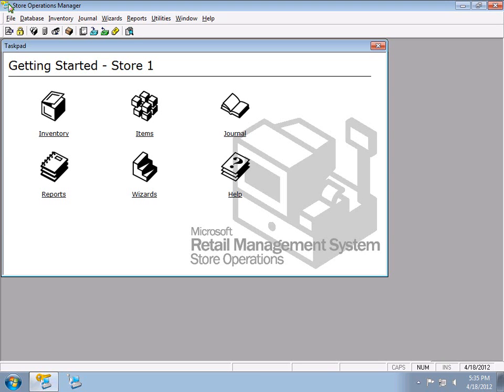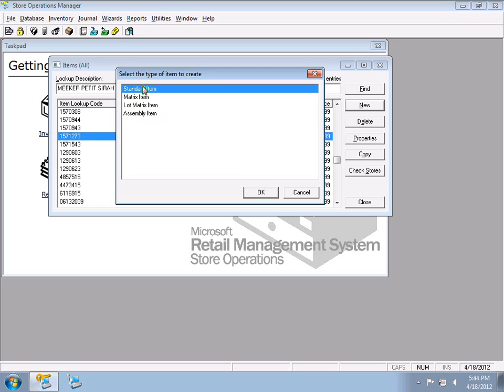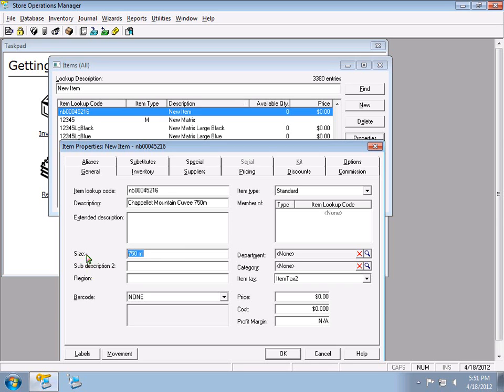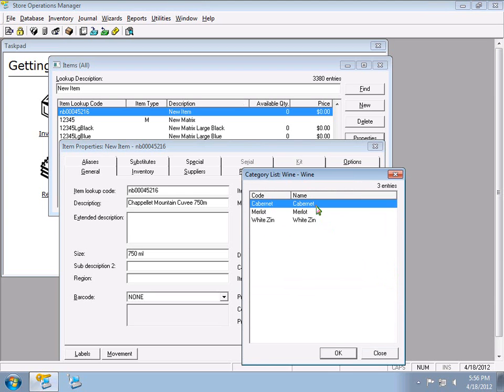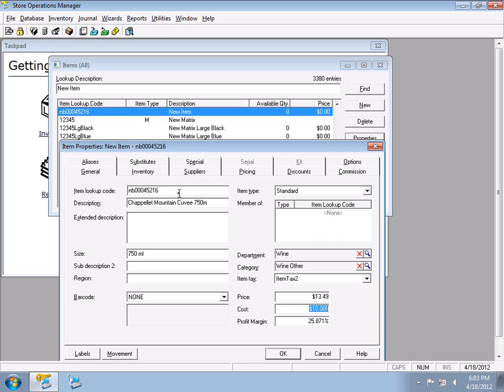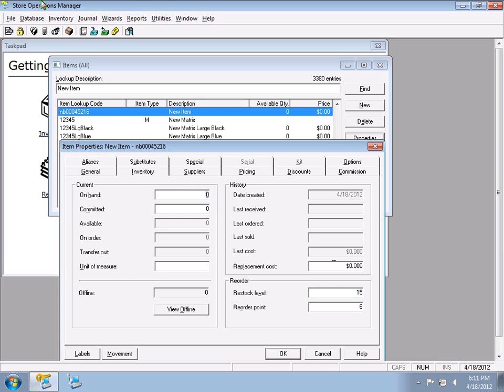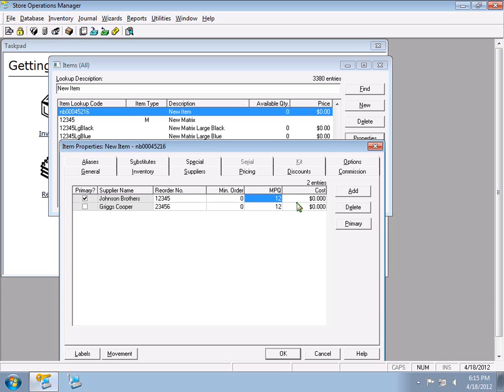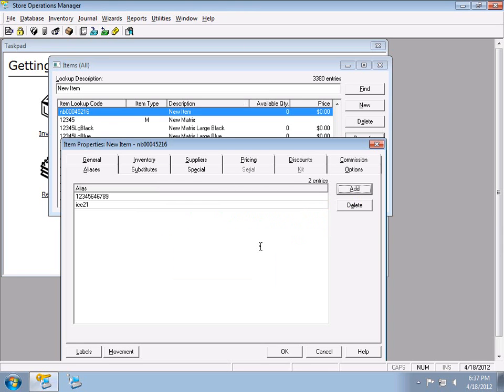RITE's Introduction To Item Creation & Management in RMS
RITE's Introduction training video for Item creation & management in Microsoft Dynamics RMS.